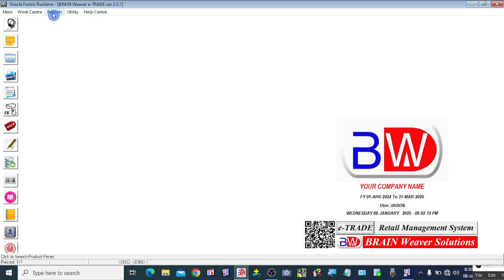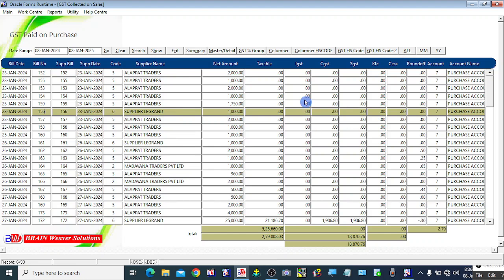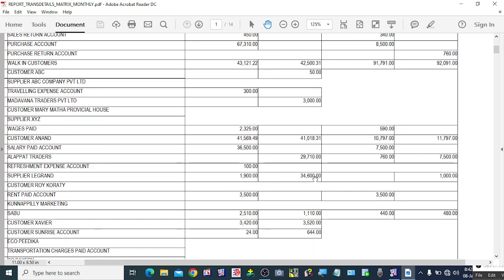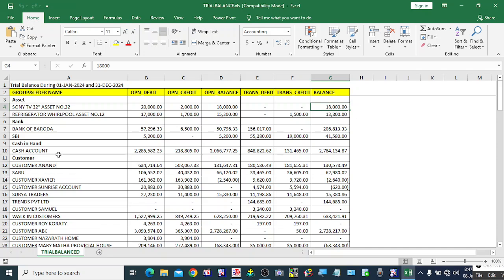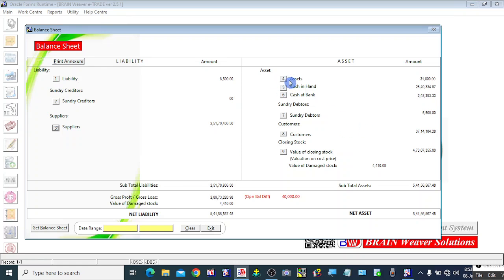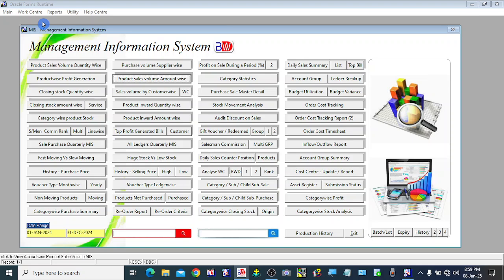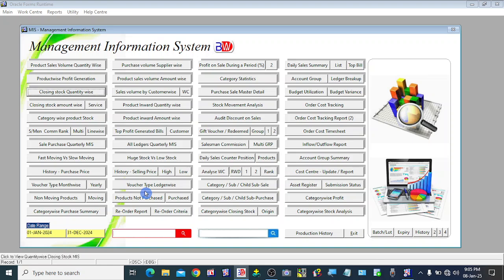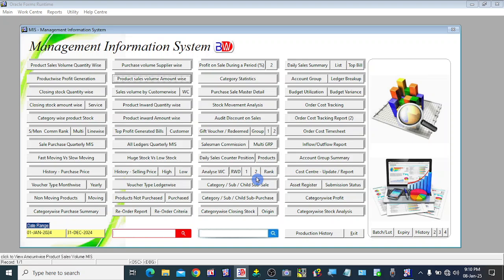Today's Topic - Managerial MIS Reports-2 [Brainweaver Solutions e-TRADE Retail Management System]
1) What is this Software and where can it be used for?

2) What are the key features?

4) Why this software is differ from other similar software?